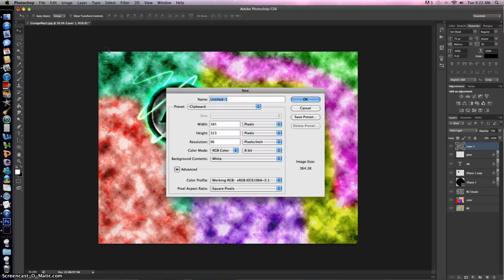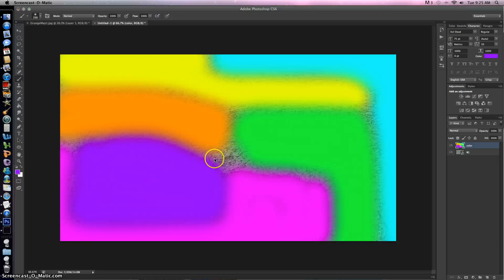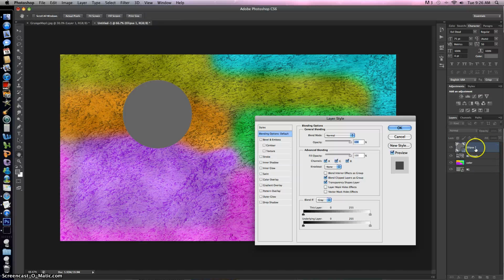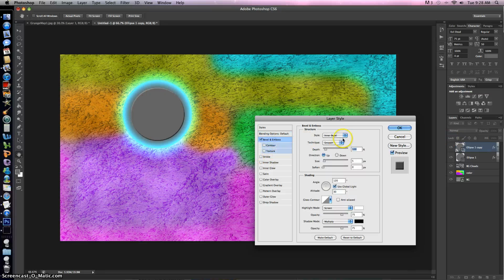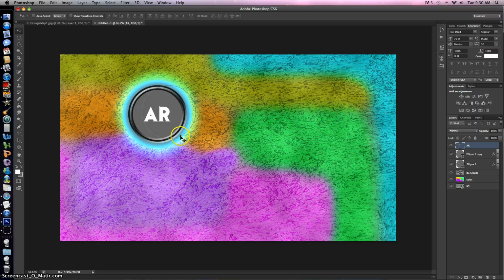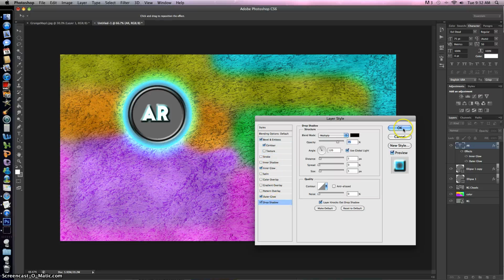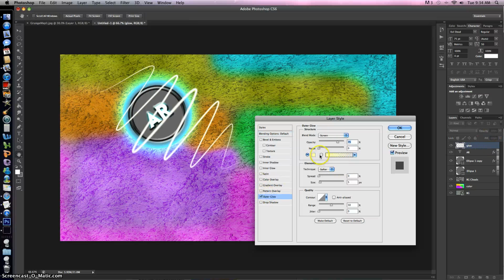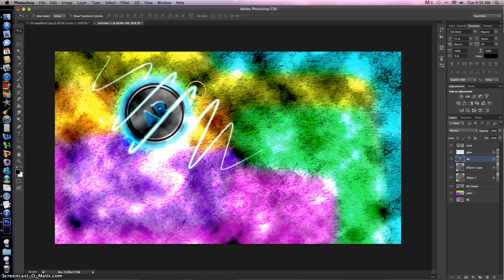Photoshop Tut for beginners: Creating simple desktop background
This is just a desktop background tutorial